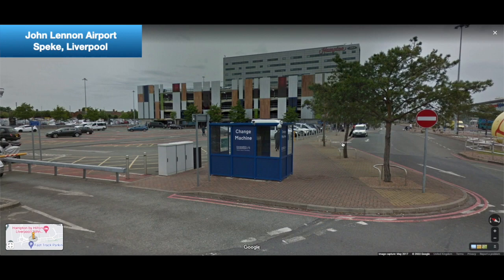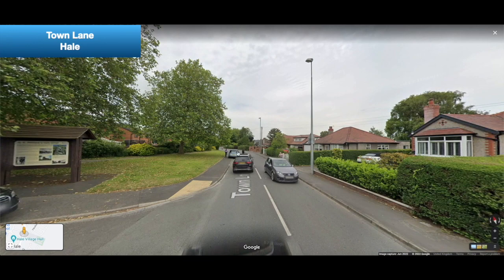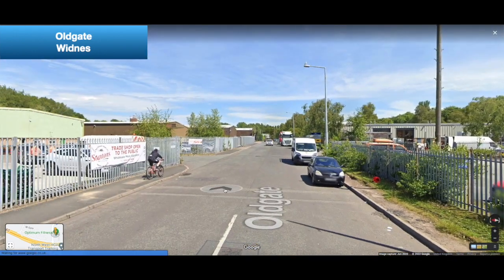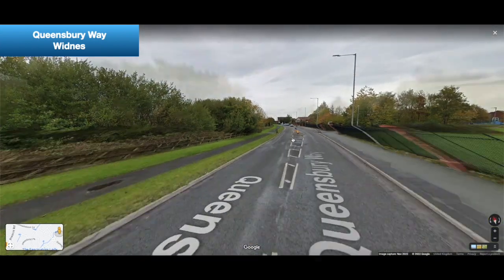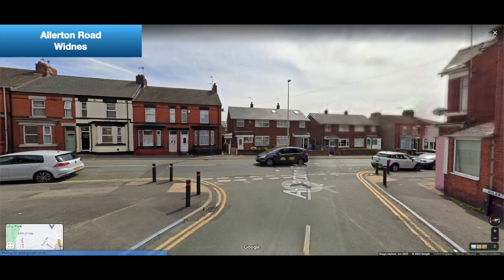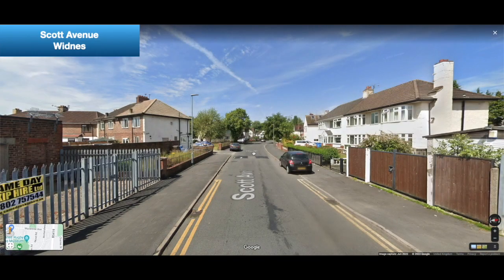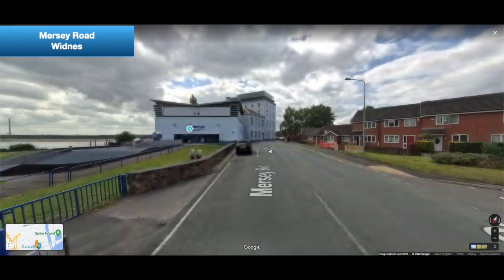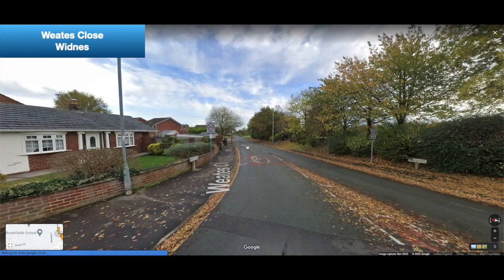More Shenanigans with Google Maps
After many days working on this project, in-between dealing with other matters, almost a year since my previous shenanigans with Google Maps, here is the long-awaited second episode. In this edition we will be having a look at my hometown of Widnes, including a few other areas, along with some interesting and random facts.

Speke, Liverpool: 0:00
Hale: 5:02
Halebank and other parts of Widnes: 12:41

Beyond the Ice Palace (ZX Spectrum, 1988) by David Whittaker
Wiz 'n' Liz (Mega Drive, 1993) by Matt Furniss
The Smurfs (Game Boy, 1994) by Alberto Jose Gonzalez
Space Harrier (Sega, Arcade, 1985) by Hiroshi Kawaguchi
Heimdall (Amiga, 1991) by Martin Iveson
Blood Brothers (Commodore 64, 1988) by Ben Daglish
Sensible Soccer (SNES, 1993) by Richard Joseph
Dragon: The Bruce Lee Story (SNES, 1994) by Allister Brimble
Gauntlet IV (Mega Drive, 1993) by Hitoshi Sakimoto & Masaharu Iwata
Leander (Amiga, 1991) by Tim Wright